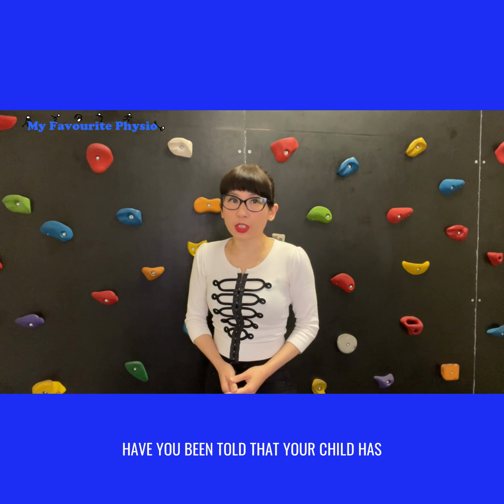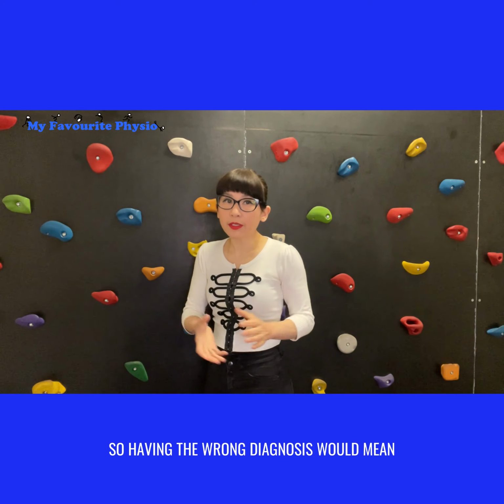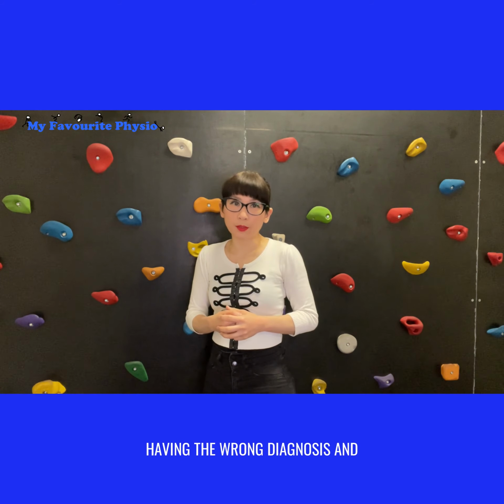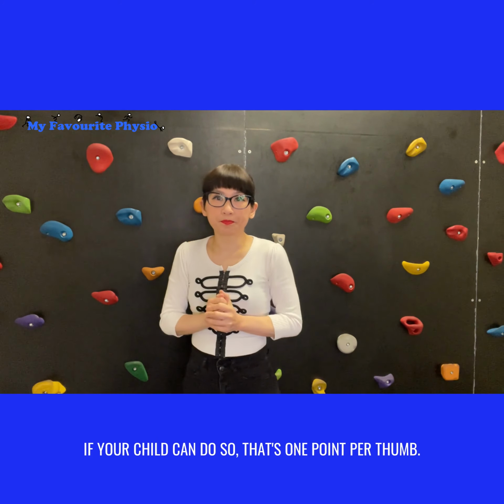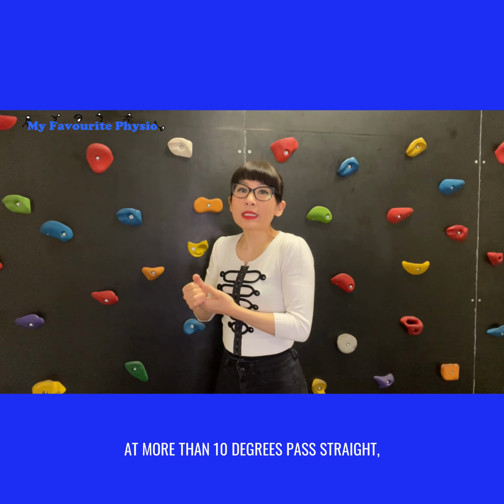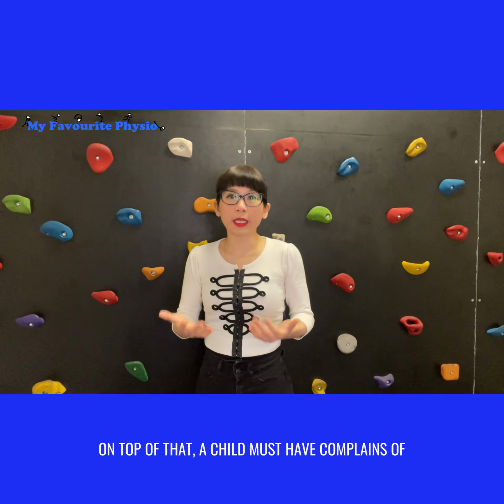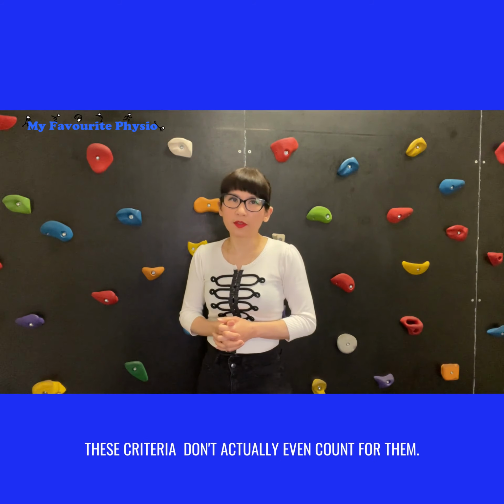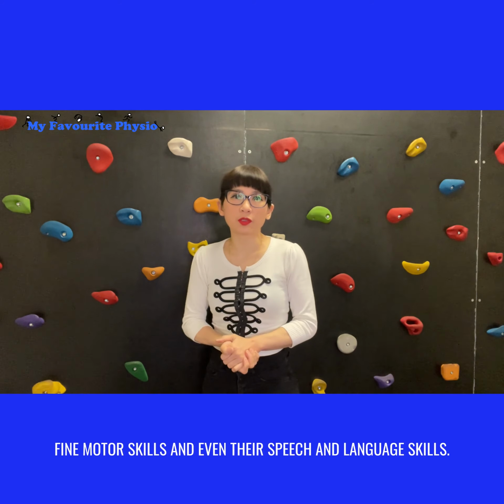😬Been told that your little one has Hypermobility Joint Syndrome because they seem floppy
🤔 What's the difference between Hypermobility Joint Syndrome and Hypertonia

Check Out The Video below👇👇👇To see Neesha, our Expert Paediatric Physiotherapist 🤓 discuss the Beighton Criteria for Hypermobility Joint Syndrome.

If you are concerned about your little one and their gross motor skills, ring My Favourite Physio 📱on or PM us on facebook or Instagram,

to speak to one of our Expert Paediatric Physiotherapists 🤓to find out how we can help your little one 👶🏻achieve their best potential.